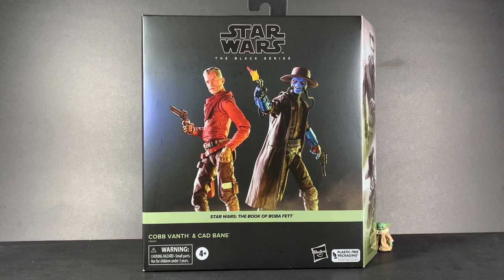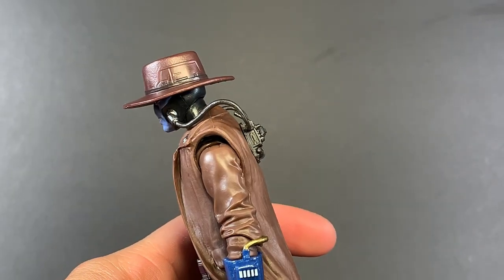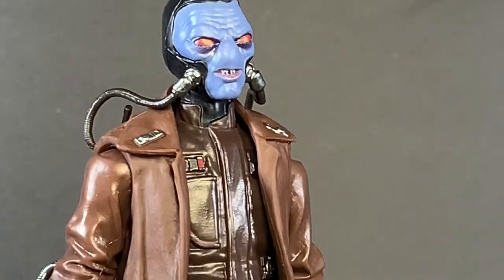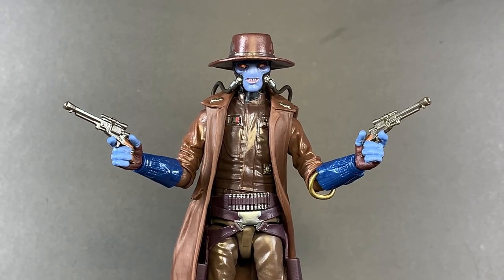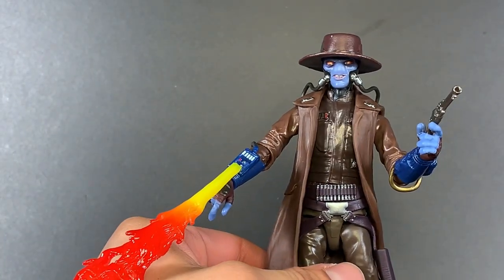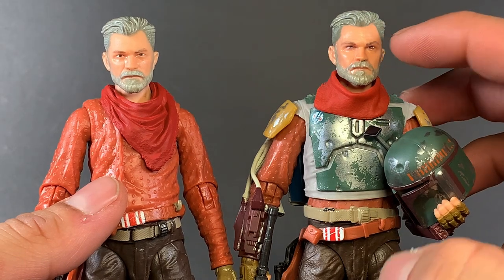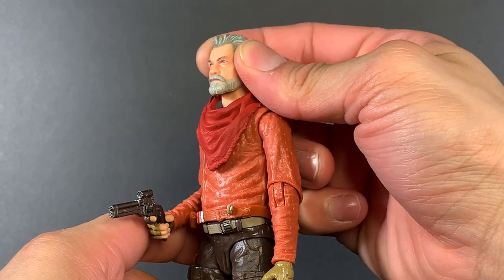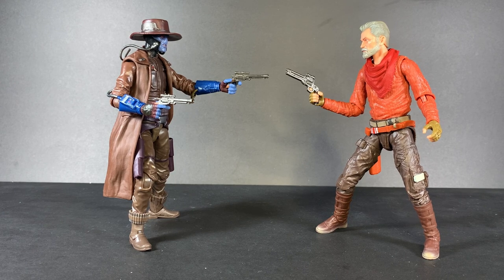Star Wars The Black Series Cad Bane & Cobb Vanth 2-Pack Review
I get a little upset during this episode😅

0:00 Intro
0:44 Rant
2:50 Cad Bane
7:59 Cobb Vanth
10:53 Size Comparisons